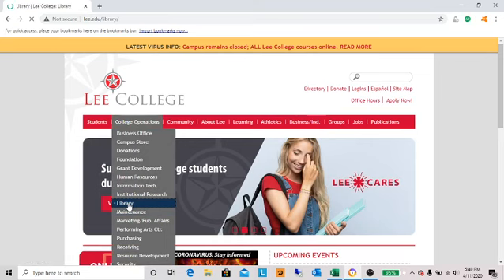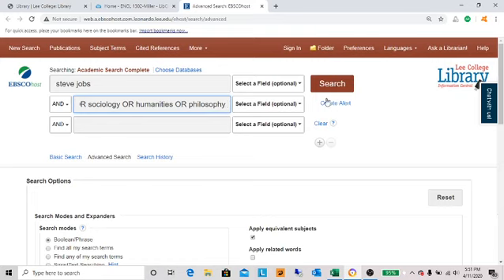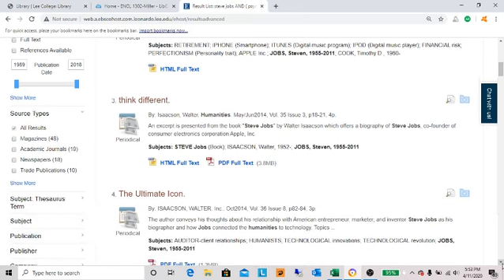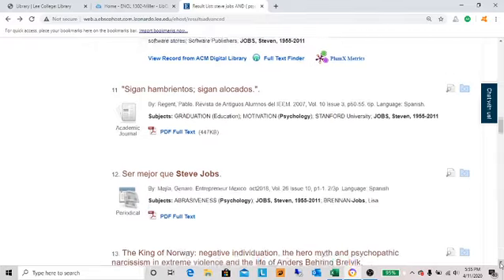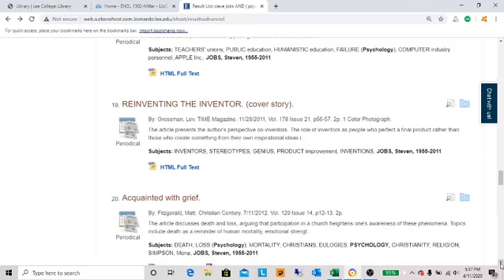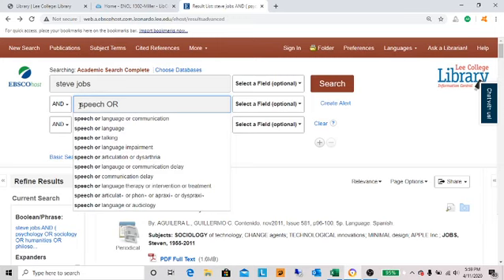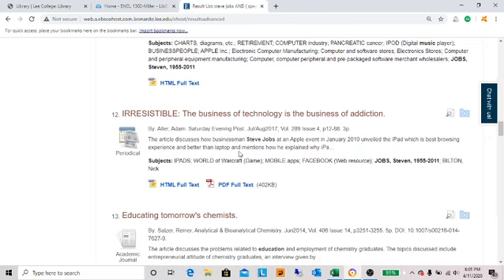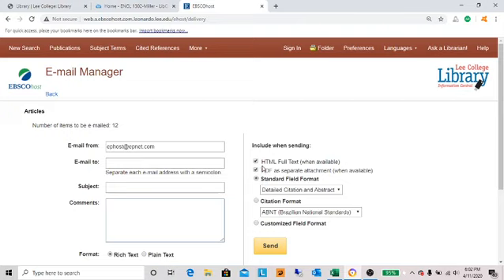Finding Articles on How your Consilient Thinker Influenced other Fields.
This demonstration will help you find how your consilient thinker influenced other fields.